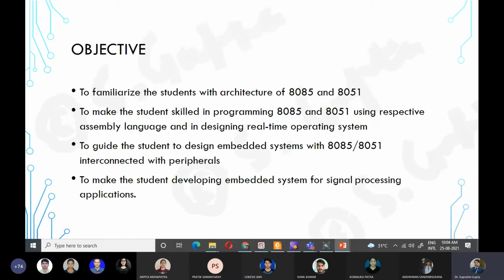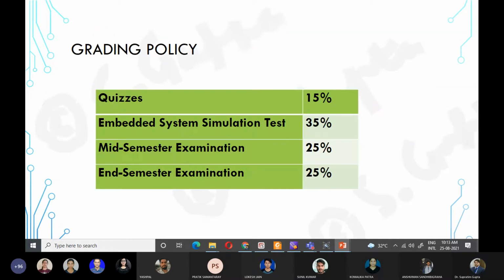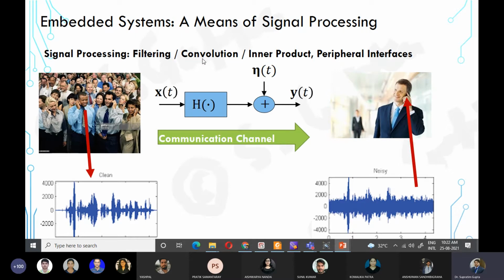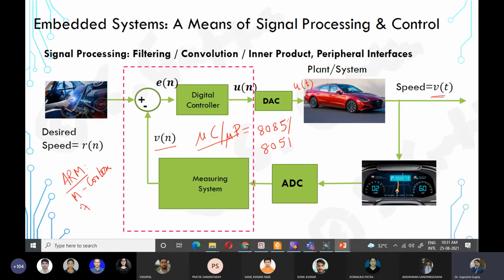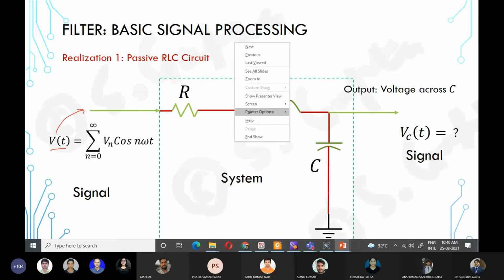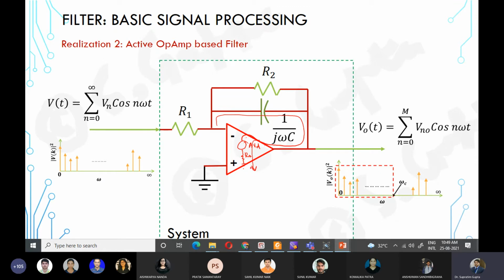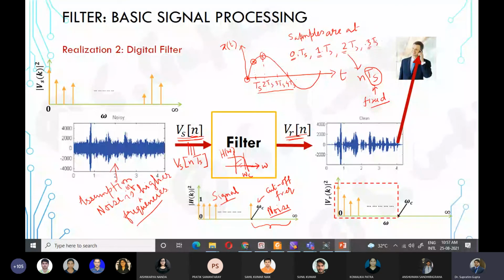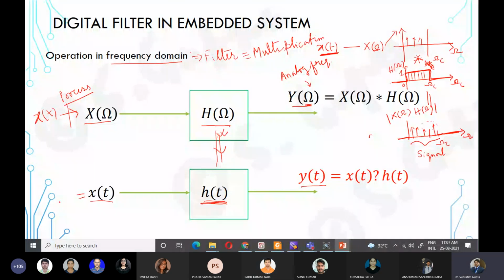1 Embedded Systems EE3401 20210825 100350 Meeting Recording